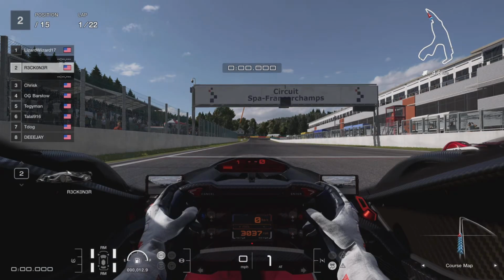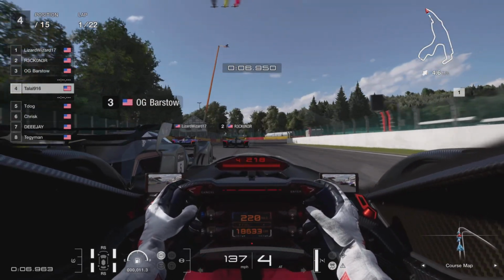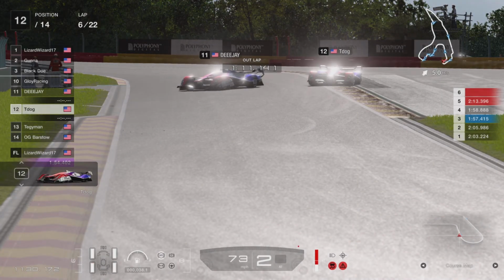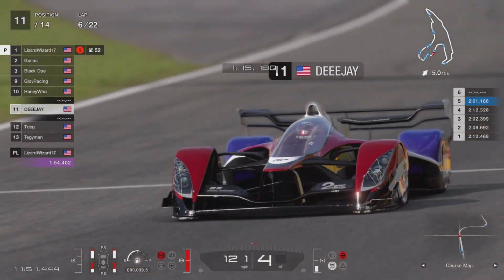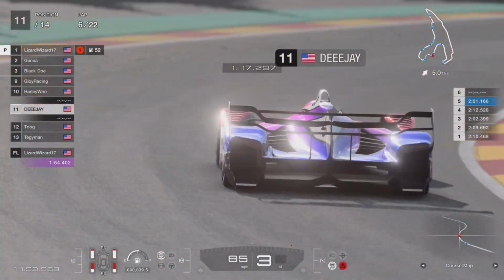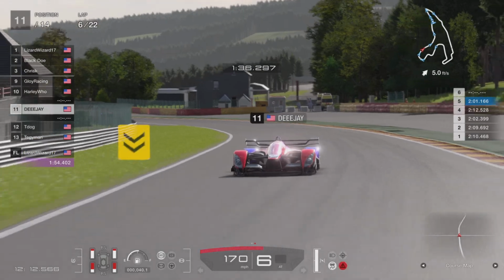Film - STREET RACING - 2024_5_6_8_34_24*